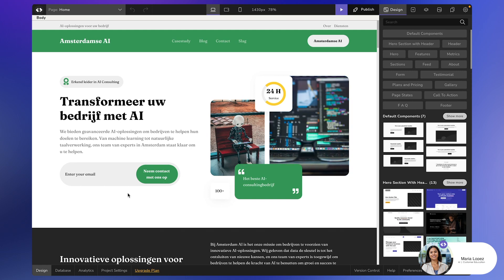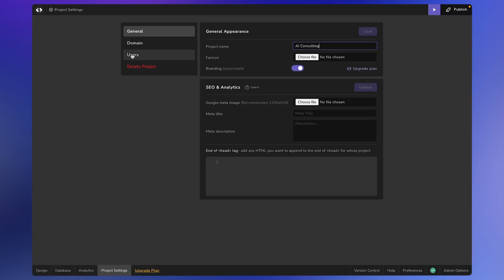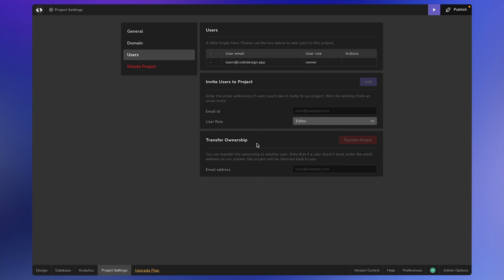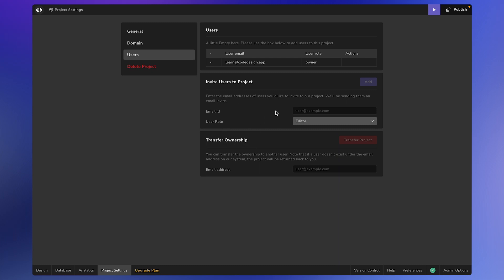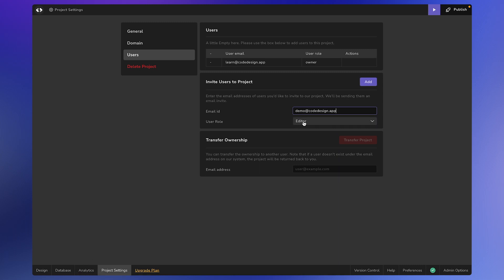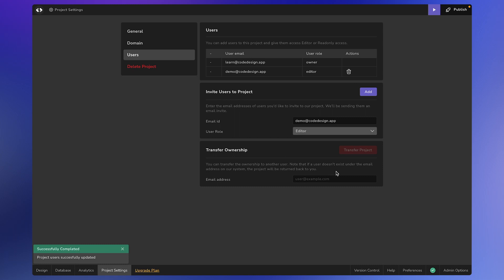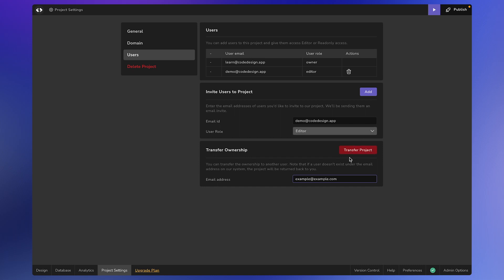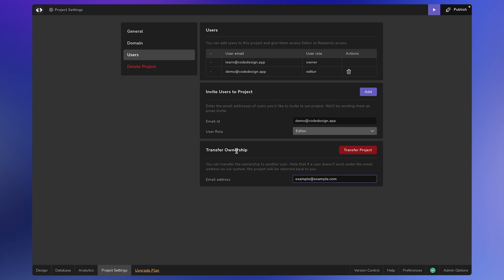Collaborating and Transferring your CodeDesign Project | CodeDesign Academy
In this view you'll learn how to give collaborator access in your CodeDesign project and then we'll dive into how we can transfer project's ownership.
0:00 - Introduction
0:06 - Accessing Project Settings
0:22 - Navigating to the 'Users' Tab
0:38 - Inviting a User as a Collaborator
0:55 - Transferring Project Ownership
1:12 - Important Note on Ownership Transfer